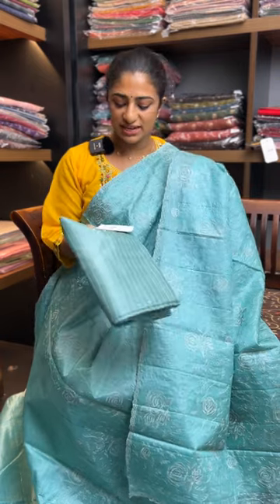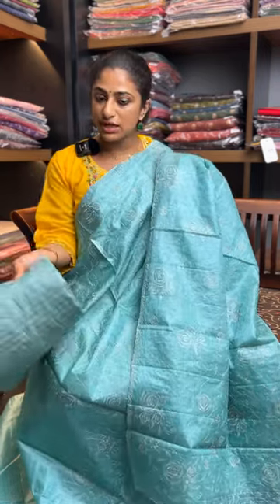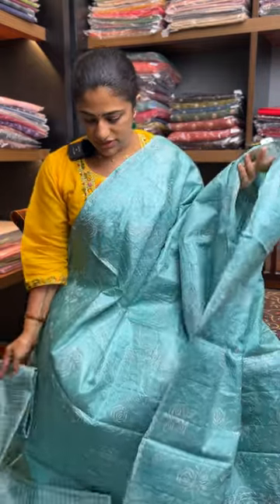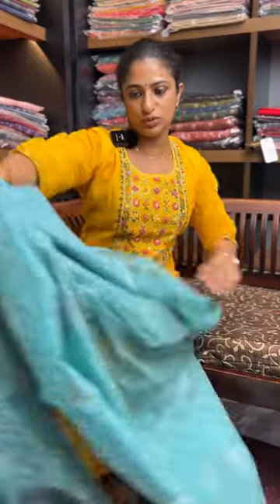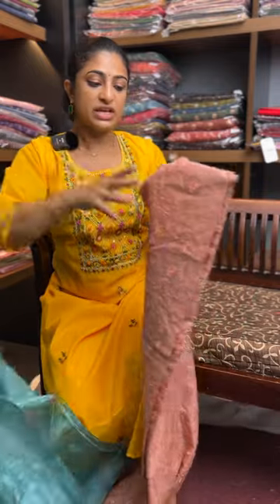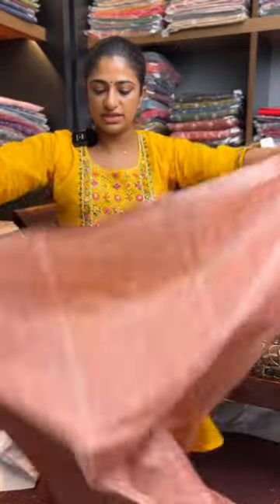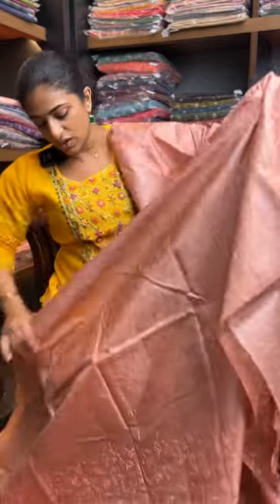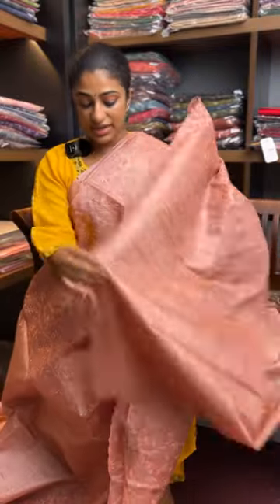Floral Embroidery Tussar Saree | YNG167